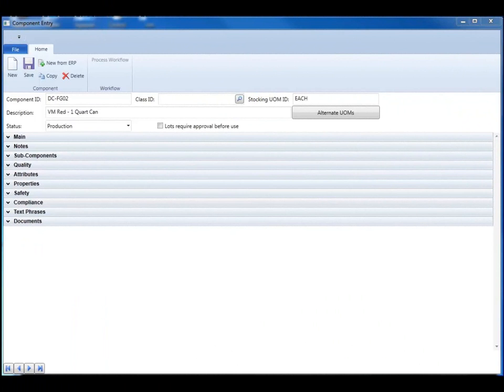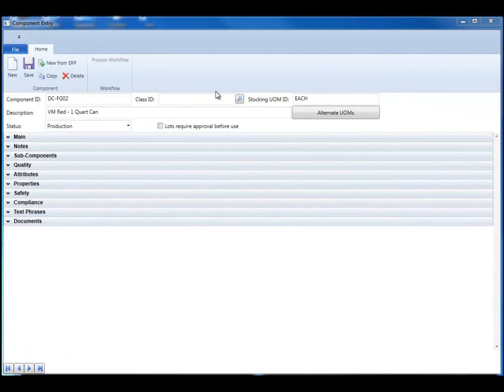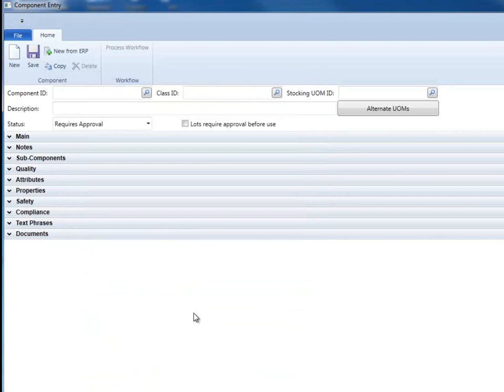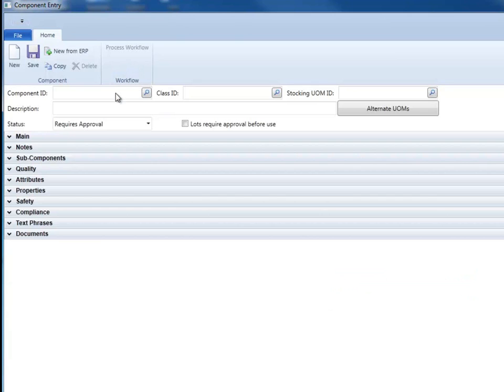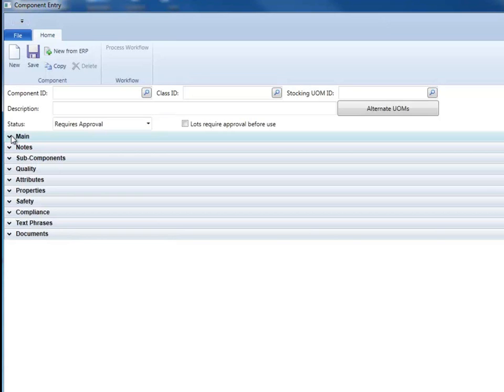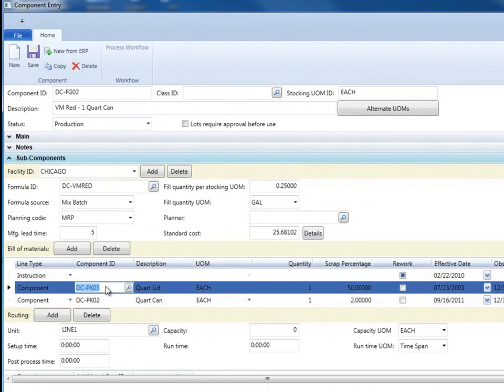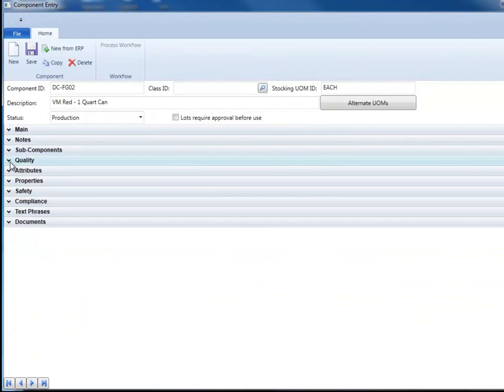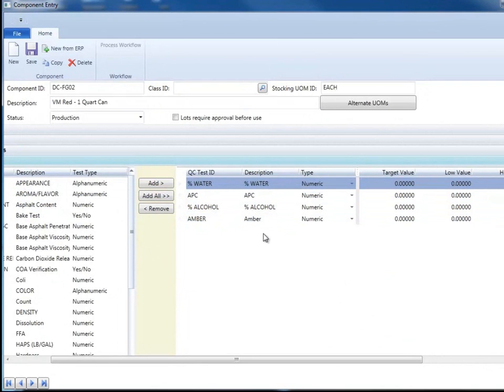V4 Navigation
Video highlighting some of the key navigation tools and methods of version 4 of Vicinity.